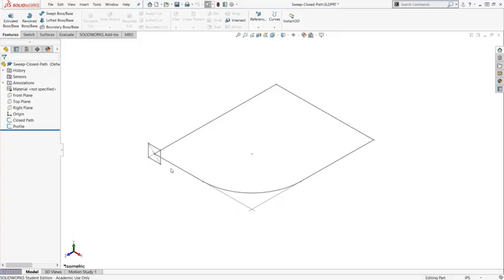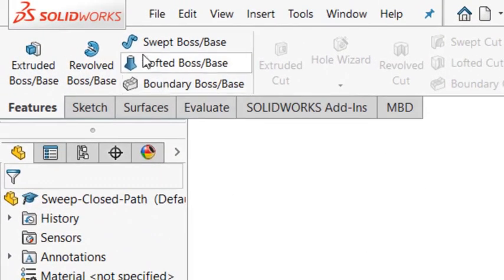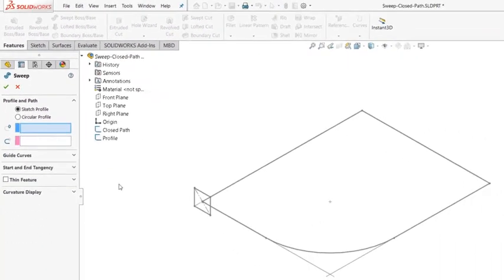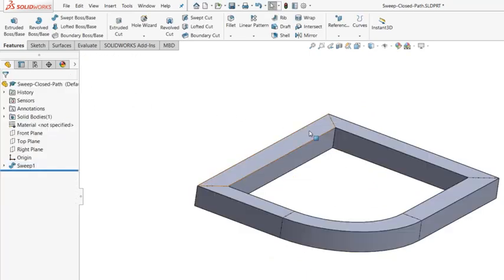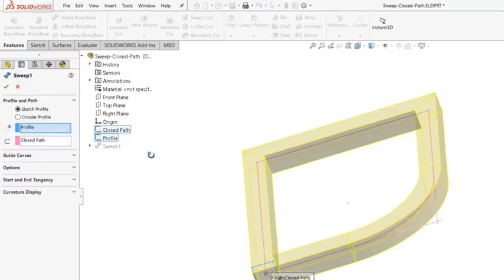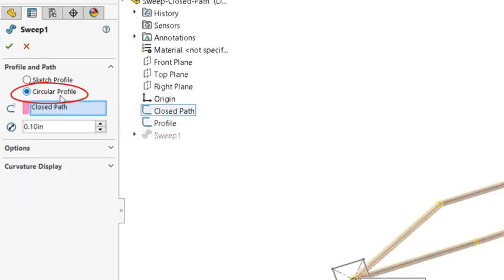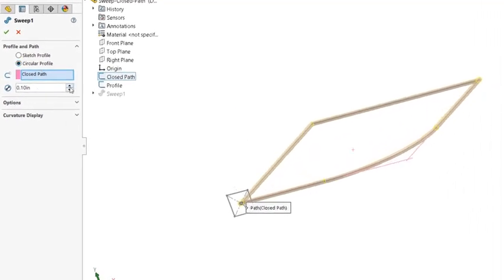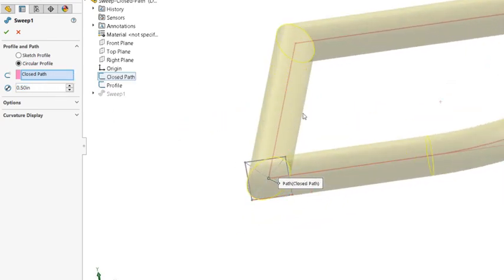SolidWorks Sweep Feature: Profile Sketch